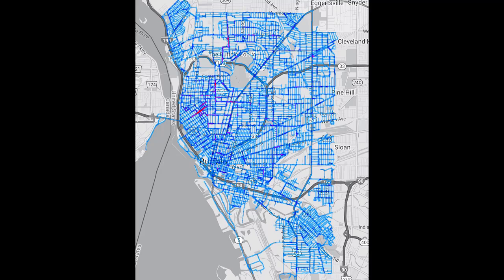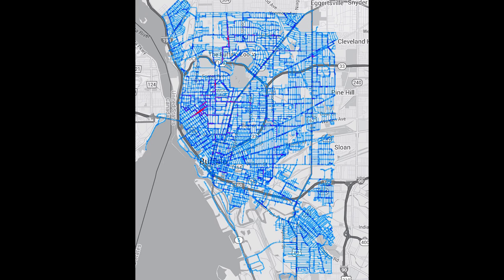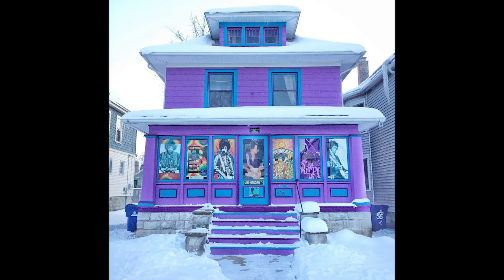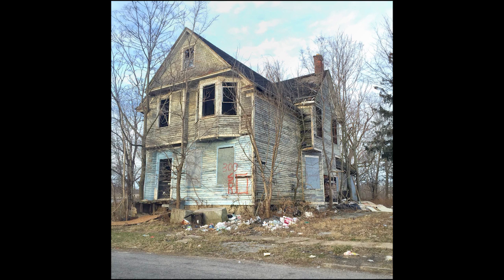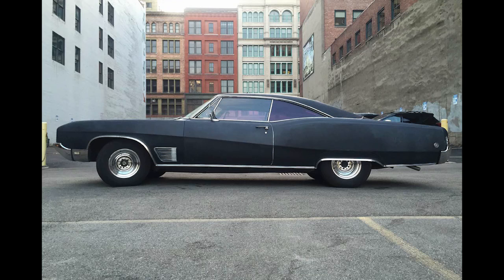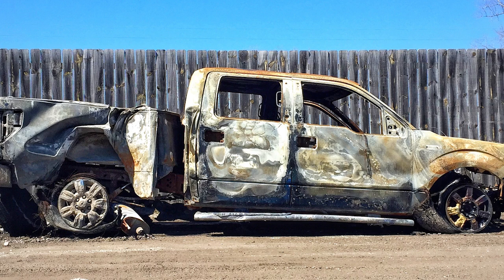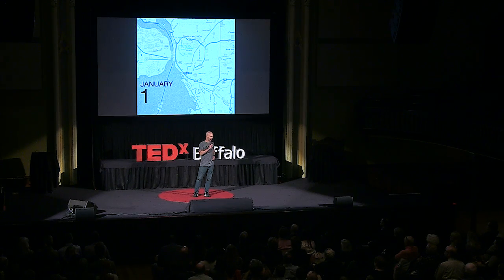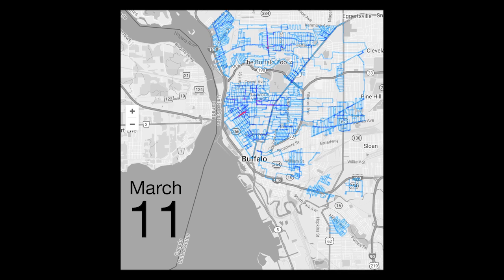Discovering I Knew Nothing About My City | Jim Cielencki | TEDxBuffalo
You think you know your town, but have you been down every street? Jim Cielencki ran every street in the city of Buffalo to learn what it looked like. His TEDxBuffalo talk is full of pictures, stories, and lessons learned from running every mile there is in his home.

Jim Cielencki is a former pro BMX bike rider, turned runner. His background is in geology, urban planning, and photography. Cielencki currently works in a running store and is always looking for something new to do.